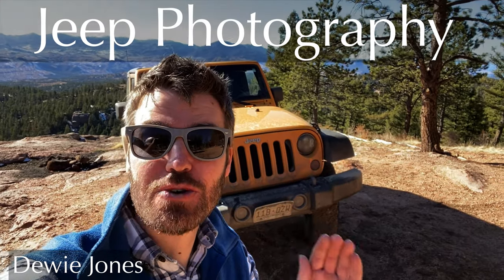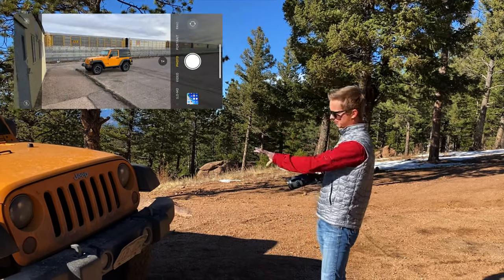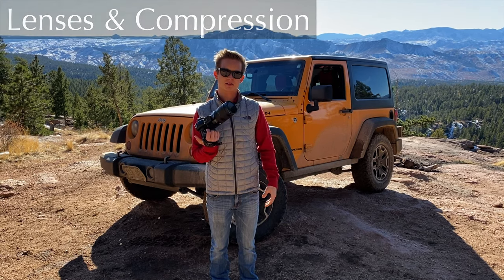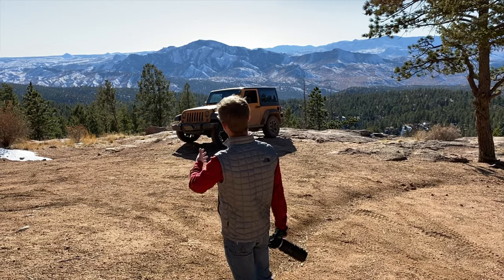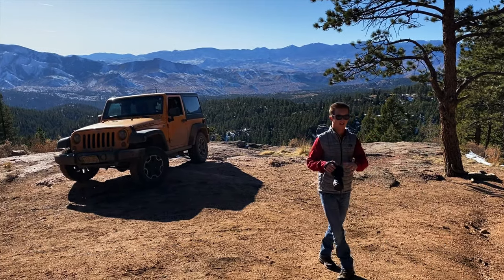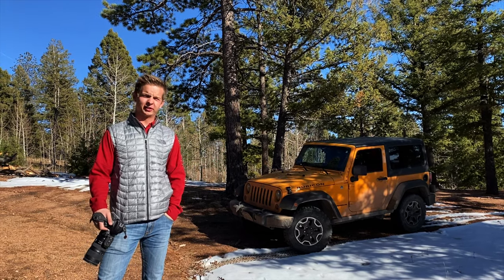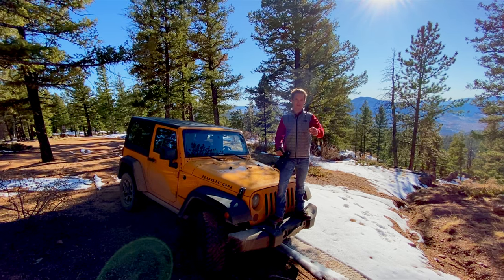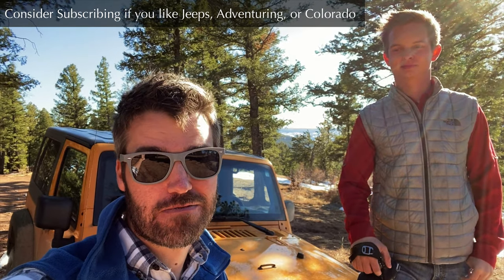Jeep and Off Road Photography (Take great photos of your Jeep)- tips for Instagram/Facebook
A professional photographer (Harrison Christopher, Instagram HarrySChris) out of Colorado Springs gives us a basic overview on getting more out of your off road and Jeep photography. These tips should help you make the cover photo of your favorite Facebook off road group or club and improve your instagram’s shots. If you want to show off with video, check out part 1 on filming Jeeps and Off Road Vehicles.